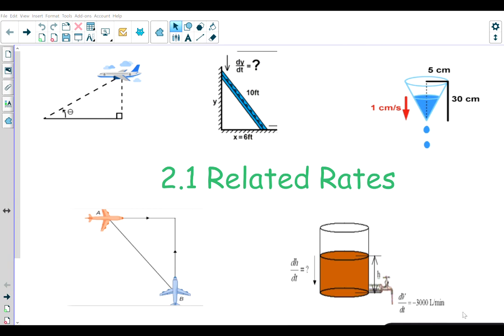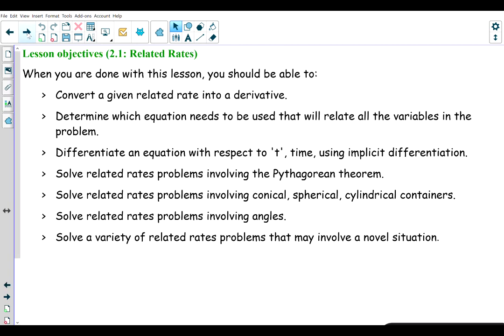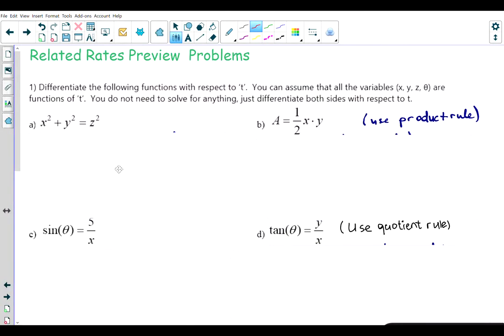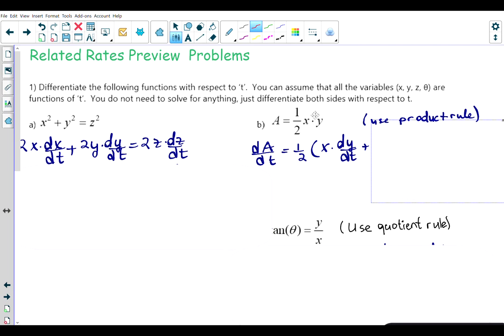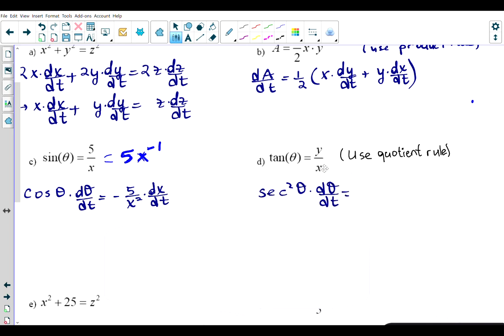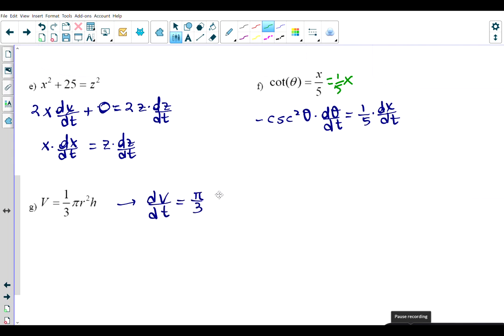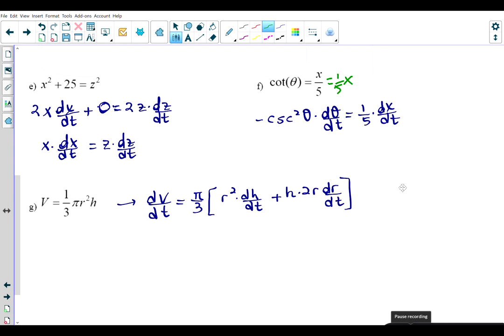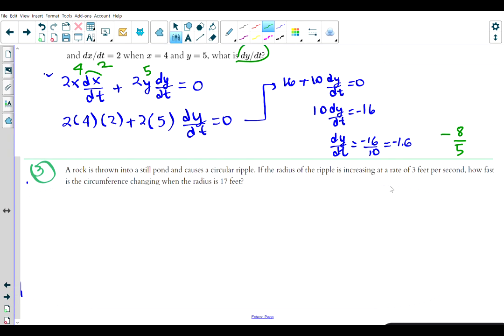Related Rates part 1 preview and simpler examples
Related Rates preview and simpler examples